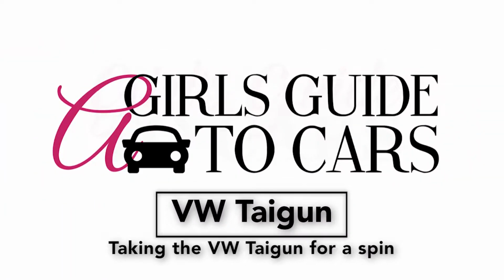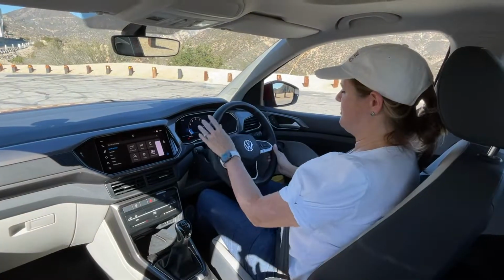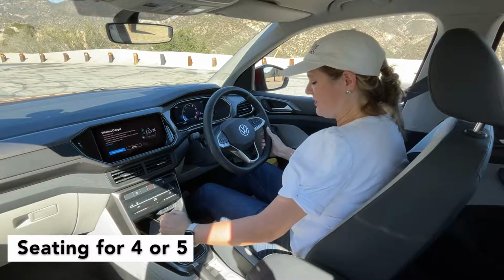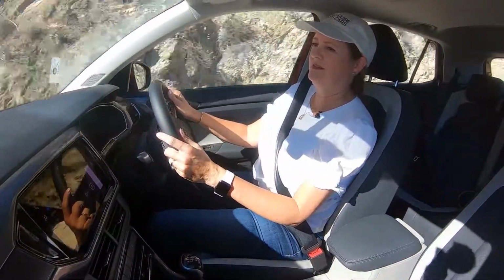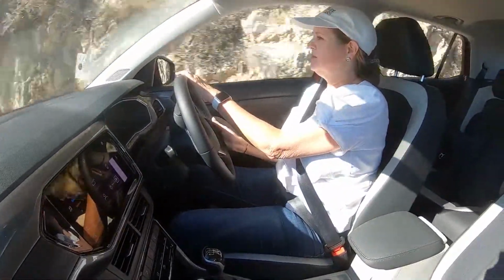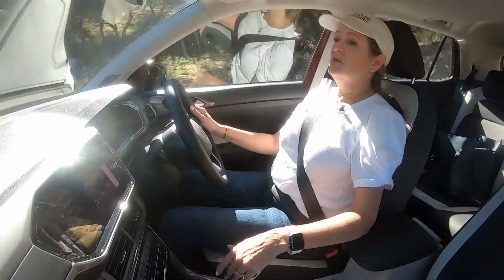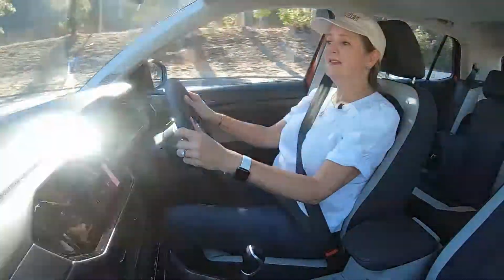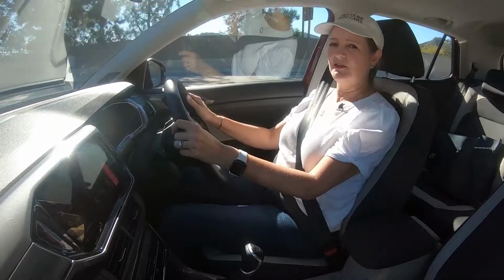We Drove this Right-Hand Drive Manual VW Around LA: The VW Taigun (YES, TAIGUN)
It's built in and for India, but we got a chance to take this unusual VW Taigun, a compact SUV, for a couple of days around LA at the World Car Awards annual LA Test Drive. This 3 cylinder 113 HP 5 passenger SUV (SUVs are so popular in India now!) was super fun to drive, but the right hand drive and manual transmission took some getting used to. If you like to travel, this is a great skill to have!

Está construido en y para India, pero tuvimos la oportunidad de llevar este inusual VW Taigun, un SUV compacto, por un par de días por Los Ángeles. Este es un SUV de 3 cilindros y 113 HP para 5 pasajeros (¡los SUV son tan populares en la India ahora!) Fue muy divertido de conducir, pero tomó un tiempo acostumbrarse al volante a la derecha y a la transmisión manual. Si te gusta viajar, ¡esta es una gran habilidad!